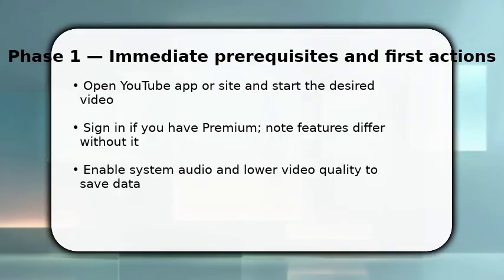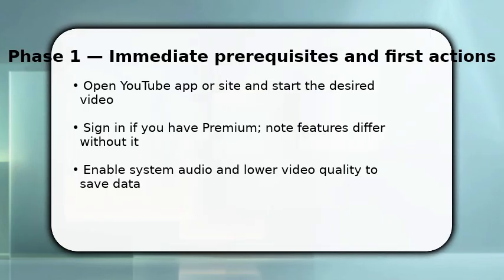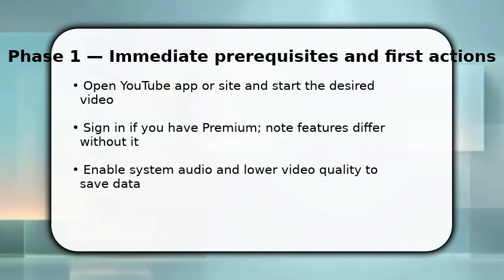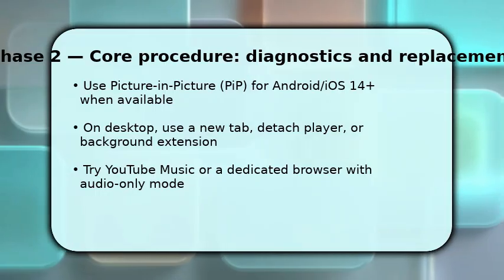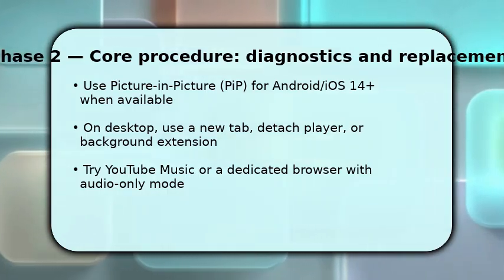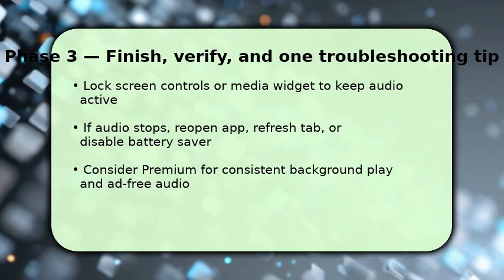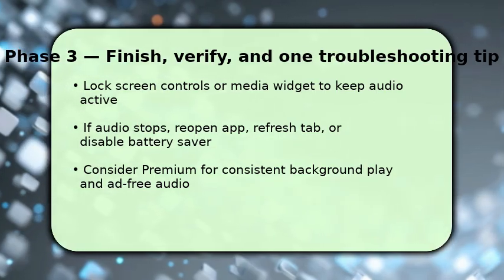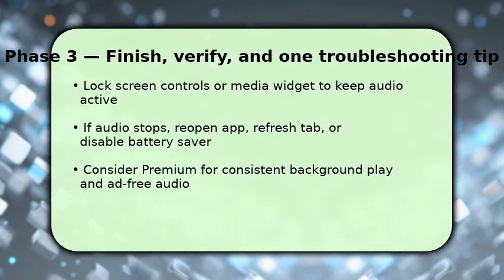How to Keep Audio Playing on Youtube (updated)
How to Keep Audio Playing on Youtube (updated) | 🔒 Surfshark VPN Deal — Stay private and secure. $1.99/mo + 3 Months Free ▸

Discover the latest techniques to keep your YouTube audio playing without interruzyments. This updated guide covers essential tips and tricks for a seamless listening experience, ensuring that you can enjoy uninterrupted music or podcasts directly from this video.

keeping YouTube audio playing, uninterrupted playback on YouTube, how to keep sound continuous in videos, updated guide for YouTube audio continuity, enhancing listening experience on YouTube